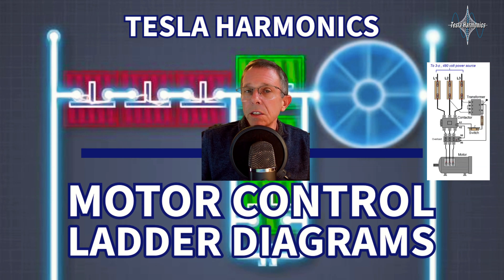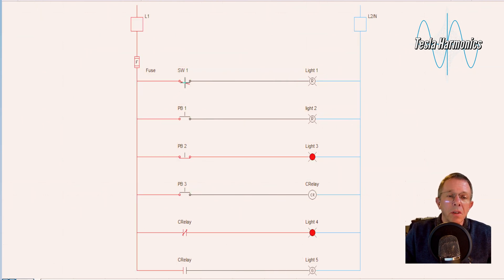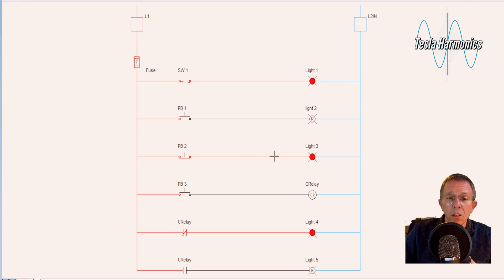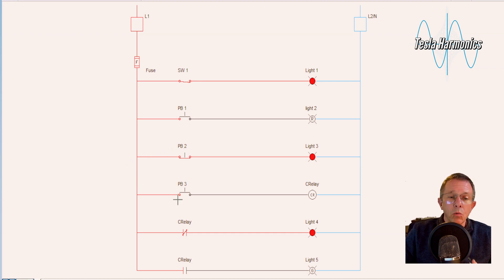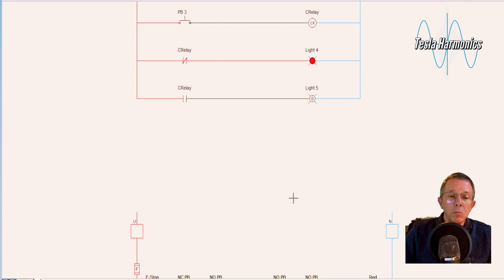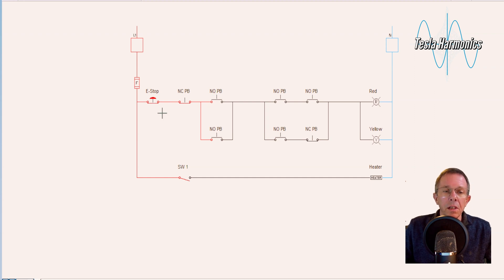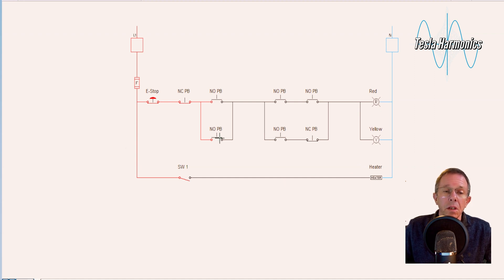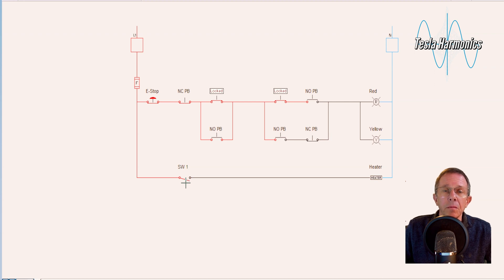Industrial Motor Control Ladder Diagrams Session 3 Wiring Configurations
🔧 Unlock the Secrets of Motor Control Diagrams: Session 3 - Learn to Read and Master Wiring Configurations! 🔧

Welcome to the electrifying world of motor control diagrams! 🌐 In this eye-opening video, we delve deep into the intricacies of wiring configurations, unraveling the mysteries of switches, buttons, and more! ⚡

👀 What You'll Discover:
Unleash the power of series wiring! 🔗
Master the art of parallel connections! ↔️
Decode the magic of series-parallel wiring! ⚡
Two outputs, one mission: Parallel wiring supremacy! ✌️
Witness the electrifying dance of inputs, wired in every conceivable way! 🕺💡

🚀 Key Takeaways:

Inputs are the wild cards! Series, parallel, or series-parallel – explore the freedom of choice! 🎲
Outputs, unite! Only in parallel or on a separate line can they shine! 🌟
Demystify the logic behind heater placement on a separate rung! 🌡️

📑Printable 50 Common Motor Control Symbols You Should Learn!📑
Download the document with 50 common motor control symbols free from Tesla Harmonics

📑 Printable Motor Control Symbols Blank Sheet for Self-Testing 📑
Download the document with 50 common motor control symbols blank test sheet free from Tesla Harmonics

📑 Motor Control Symbols Free Online Test No Login Required 📑
Take the Motor Control Symbols Test Online. No Login required and receive your score immediately!

Motor Control Diagrams
Ladder Logic
Electrical Engineering
Wiring Configurations
Input Devices
Output Connections
Series Wiring
Parallel Wiring
Series-Parallel Wiring
Heater Placement
Tesla Harmonics

🤯 Prepare to be amazed as we unravel the secrets behind motor control diagrams! Don't miss out – hit play and spark your journey to electrical mastery! ⚡🚀